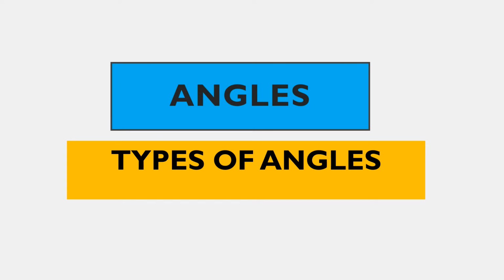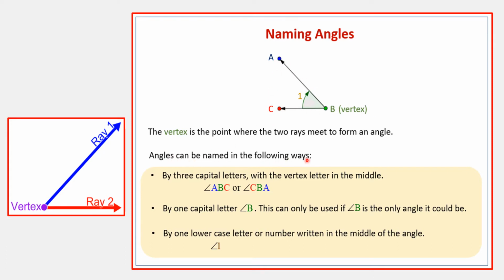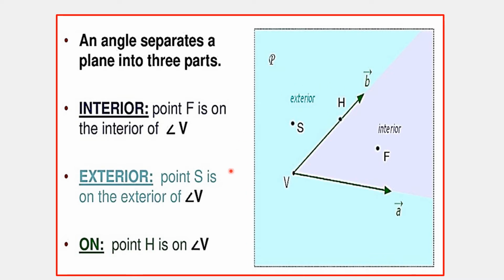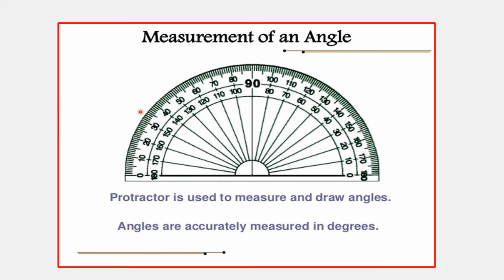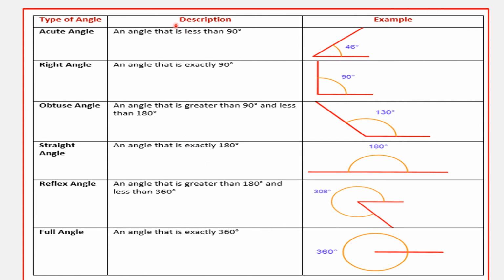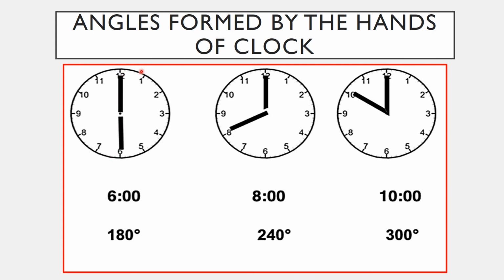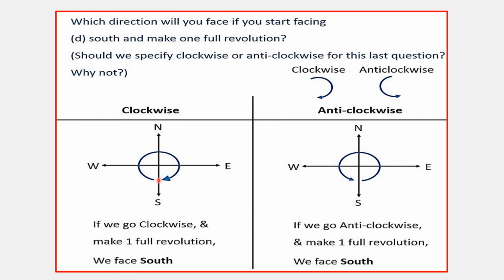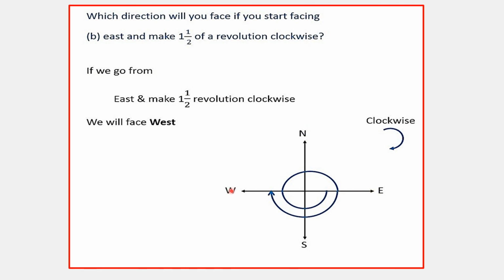Chapter-4 Basic Geometrical Ideas (Part-2) for Class-6